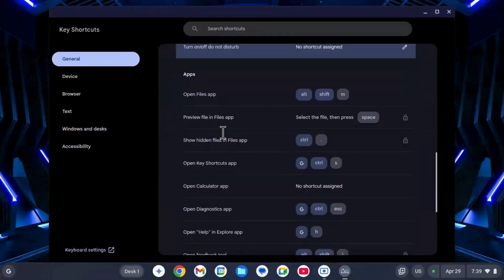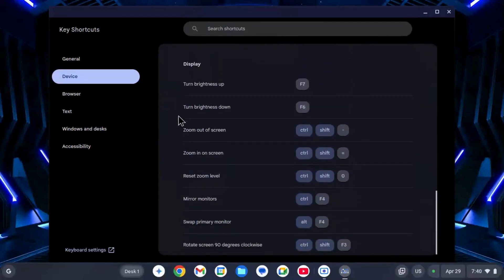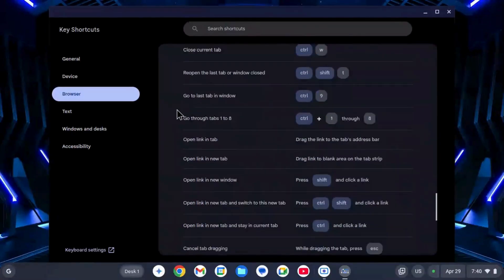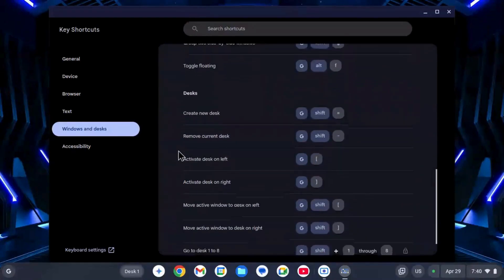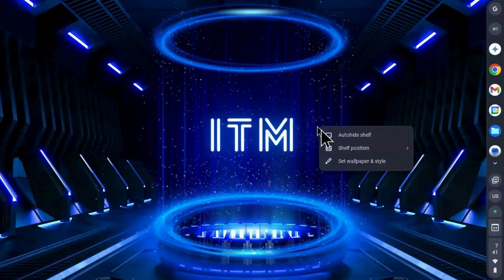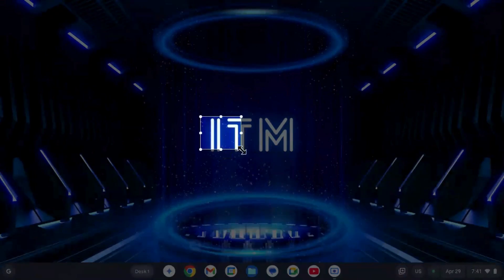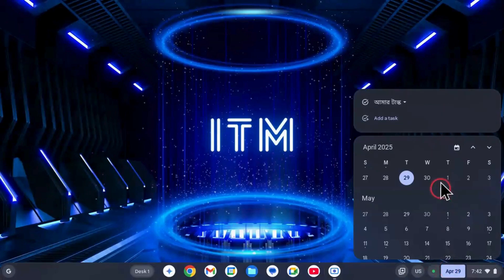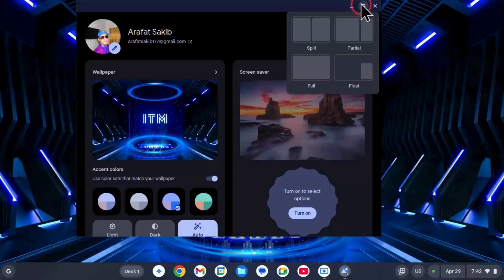Chrome OS Flex Full Review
Chrome OS Flex is a lightweight operating system made by Google. It’s designed to run on old Windows PCs or Mac computers to make them faster and more secure. It looks and works a lot like the Chrome OS you find on Chromebooks. It’s mostly cloud-based, meaning most of your work happens online through the Chrome browser. It’s great for basic tasks like browsing the internet, using Google Docs, watching videos, checking email and using web apps.

You install it by creating a bootable USB using Google’s Chrome Recovery Utility and then installing it on your old device. It erases the old system and replaces it with Chrome OS Flex.

System Requirements (Minimum):
Intel or AMD x86-64-bit processor (made after 2010 works best)
4 GB RAM or more
16 GB internal storage
USB drive with at least 8 GB for installation
Full administrator access to the BIOS or UEFI settings
Internet connection for installation and updates

Good Sides (Advantages):
Makes old computers faster and usable again.
Starts up quickly and runs smoothly.
Easy to use, especially for beginners.
Regular updates from Google, including security fixes.
Safe from viruses and malware.
Supports most web-based apps and Google Workspace.
Uses less battery and resources than Windows.

Bad Sides (Limitations):
You can’t install regular Windows or Mac apps (only web apps or Android apps if supported).
No support for Microsoft Office desktop versions, only web versions.
Some hardware might not work properly (like fingerprint readers or special function keys).
Needs internet for most features to work well.
Limited support for advanced tasks like video editing or gaming.